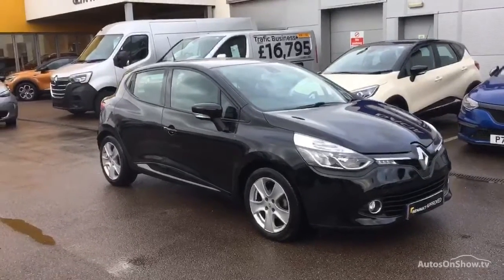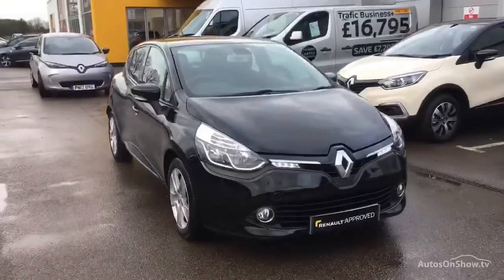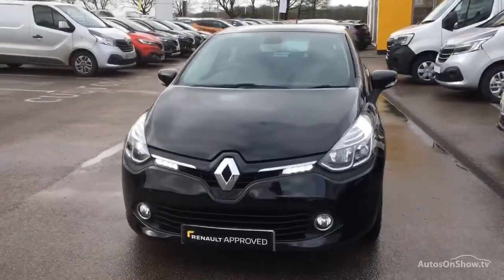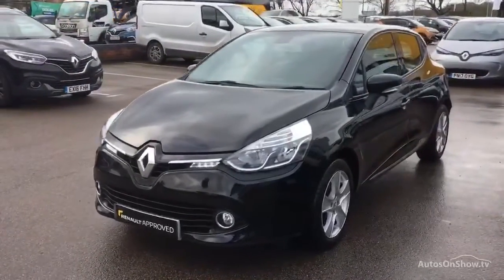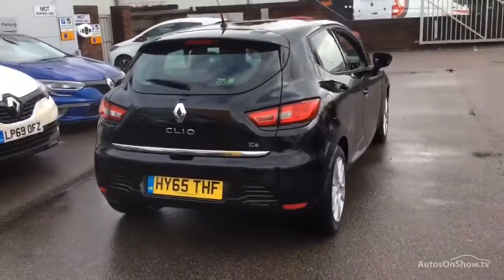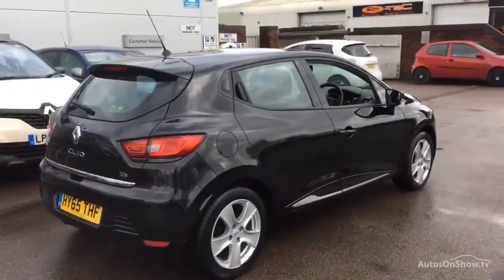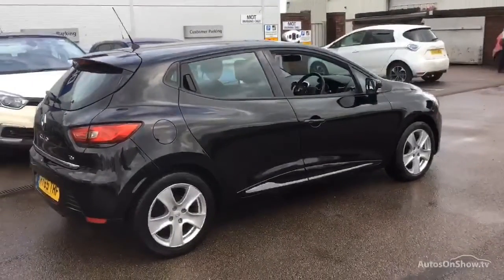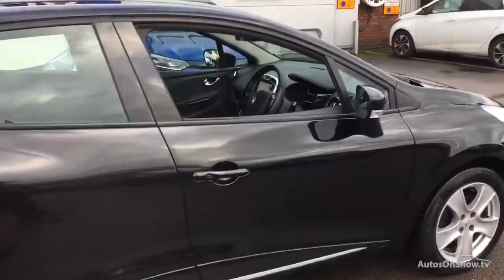HY65THF RENAULT CLIO DYNAMIQUE NAV TCE BLACK 2015, MC Glyn Hopkin St Albans Renault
2015 RENAULT CLIO DYNAMIQUE NAV TCE HATCHBACK PETROL, in BLACK